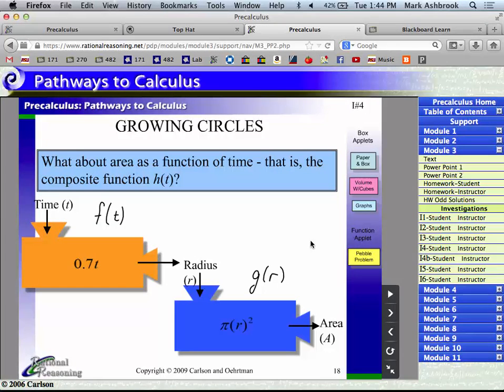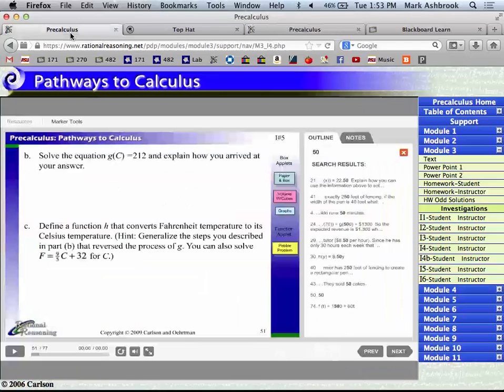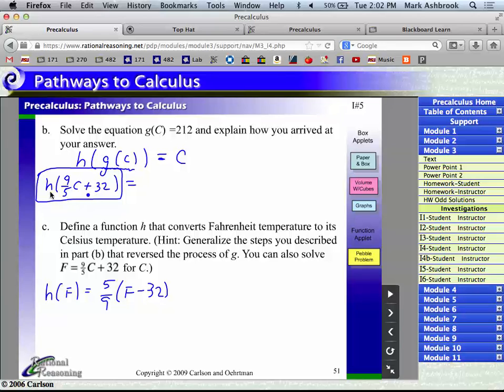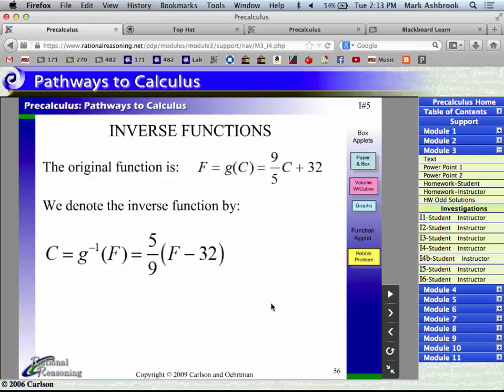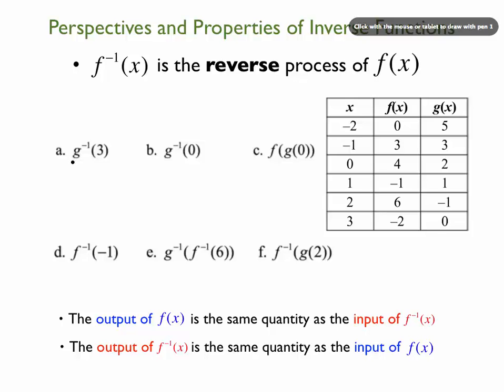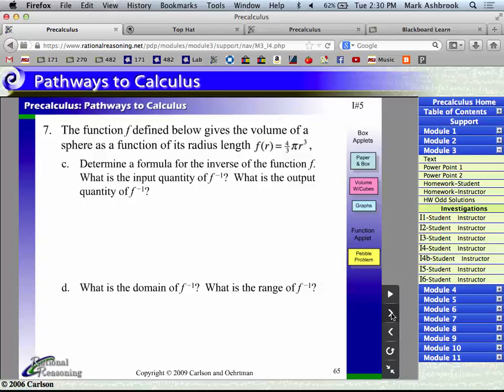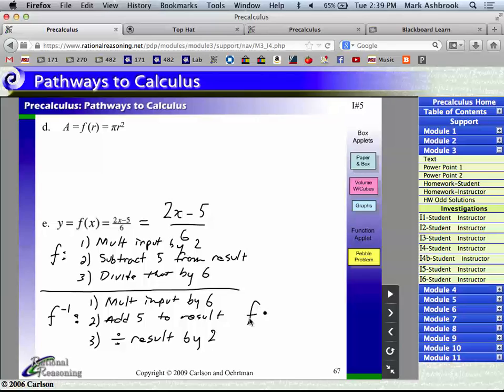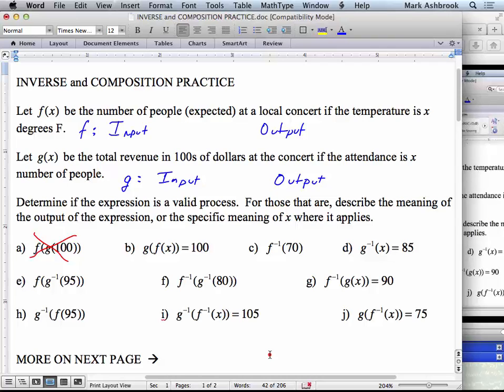MAT 171 Tue Feb 4: Func Compositions, Inverses